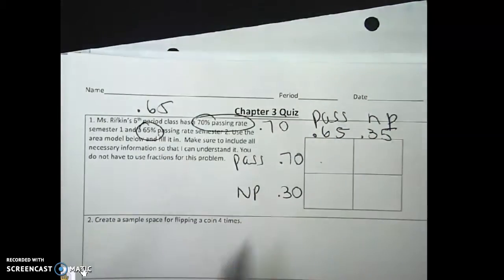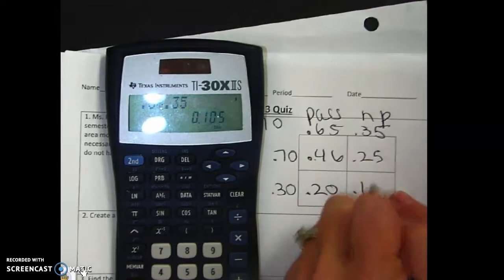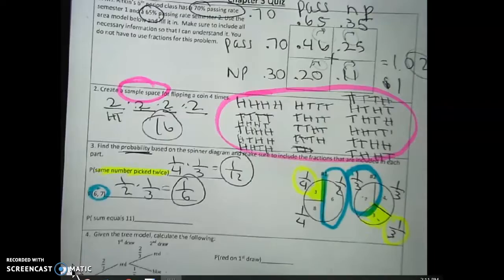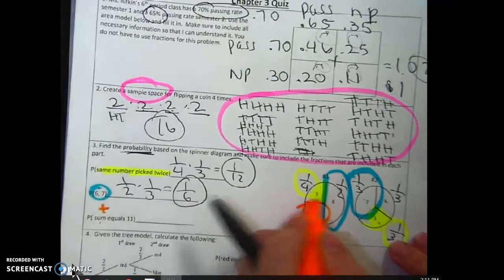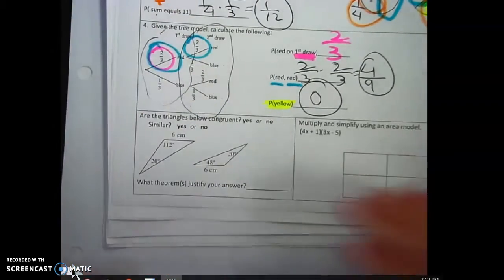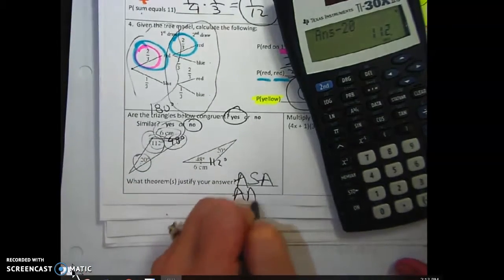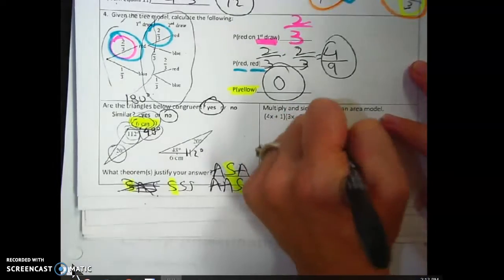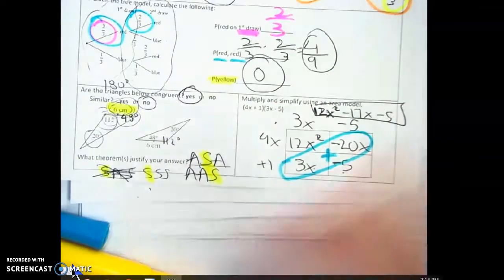Chapter 3 Quiz - review